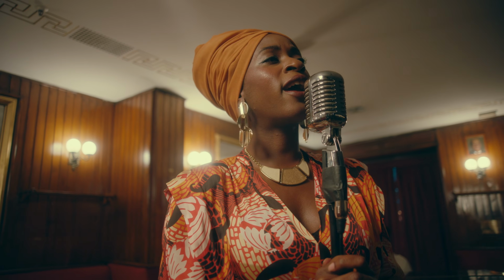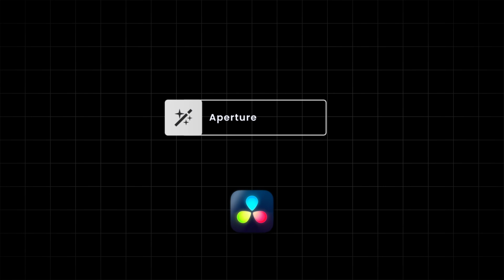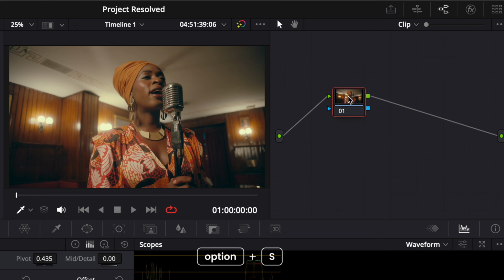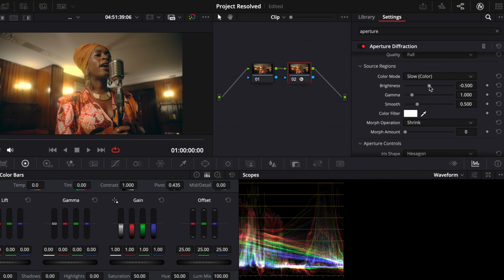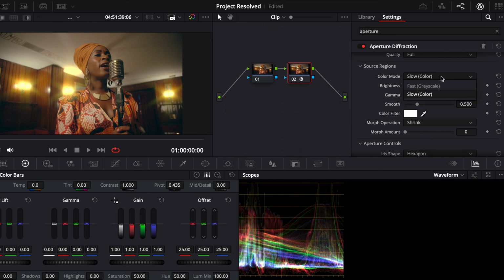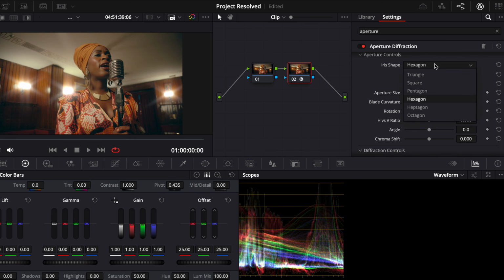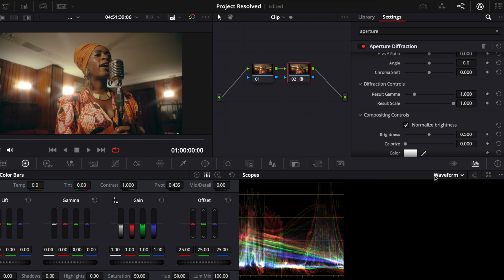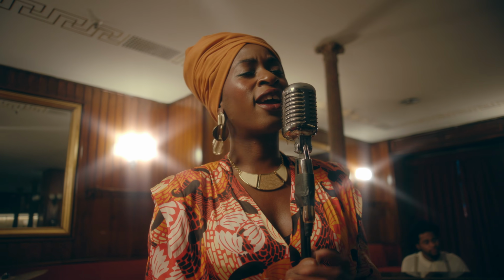Star Bokeh Effect in DaVinci Resolve Studio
🧠 In this video, you'll learn how to create a star-shaped bokeh effect in DaVinci Resolve using the built-in Aperture Diffraction effect.

If you want to add a cinematic star bokeh look to your highlights directly inside DaVinci Resolve, I’ll show you exactly how to do it step by step. This method uses the Aperture Diffraction effect on the Color Page, and it is available in the Studio version of DaVinci Resolve.

⏱️ Timestamps:
00:00 Intro
00:15 Add Aperture Diffraction on the Color Page
00:30 Adjust brightness and grayscale mode
00:45 Customize iris shape and star pattern
00:55 Fine-tune size and compositing brightness
01:02 Final result